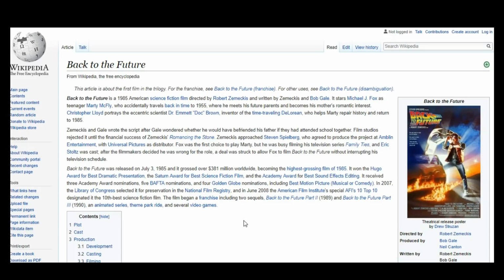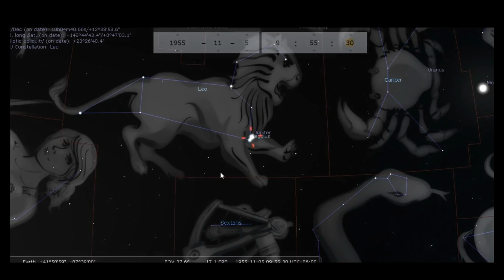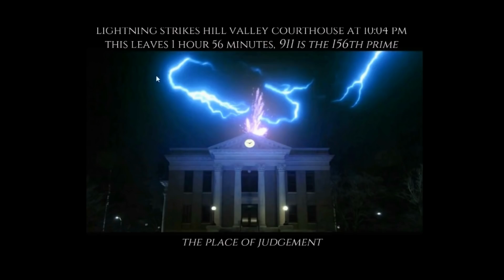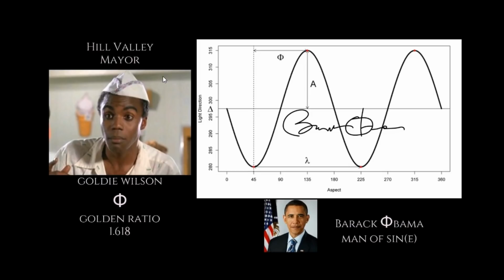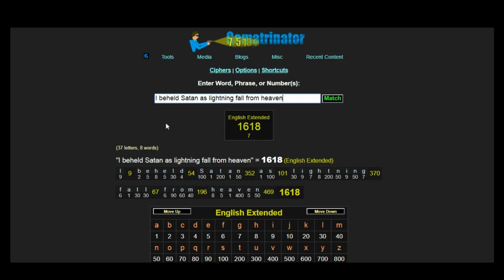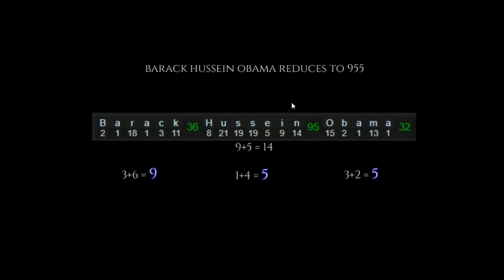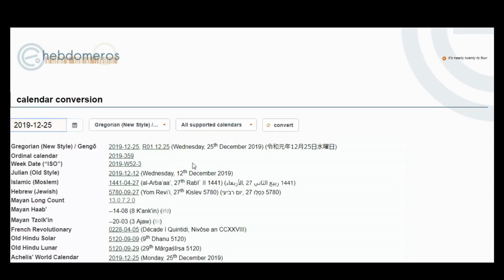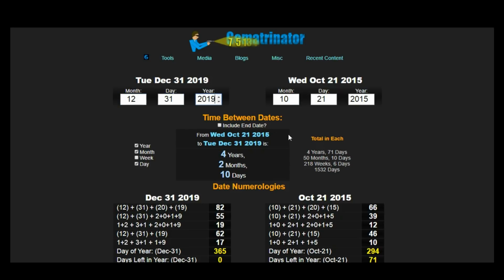Back to the Future Revelation and President Obama Phi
Check out Lambda115 channel and PHI video